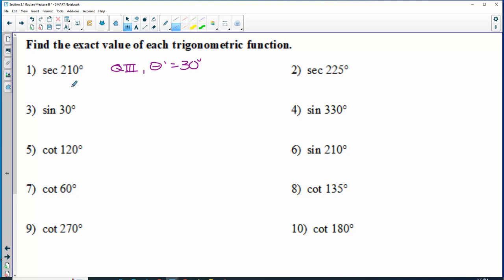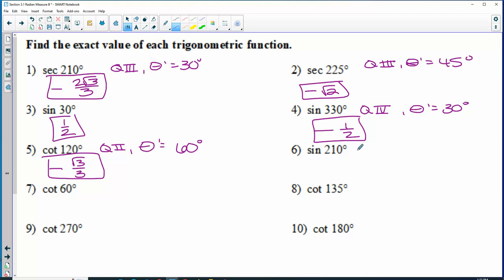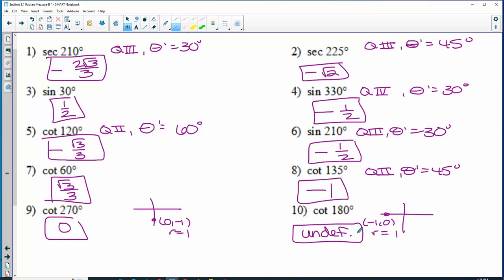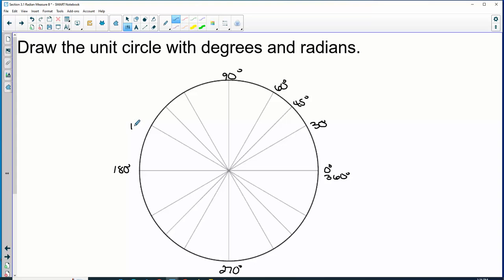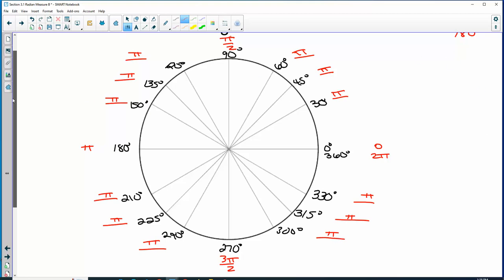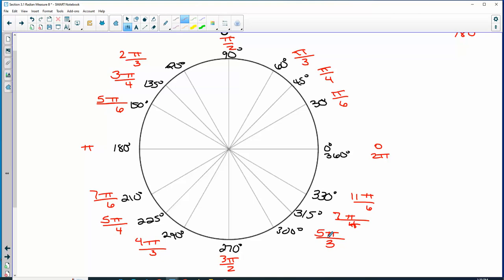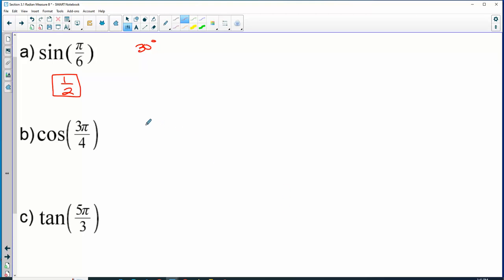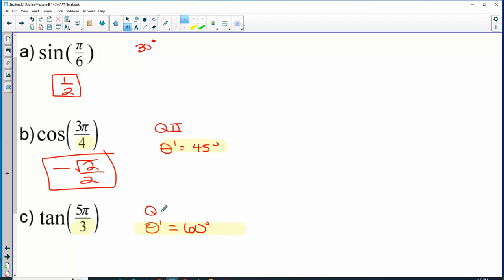Section 3 1 Feb 24